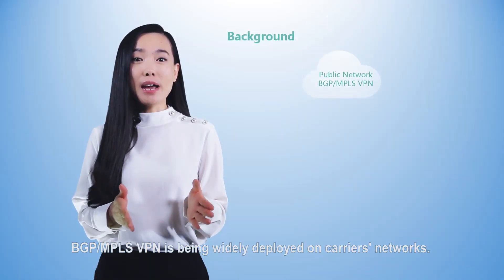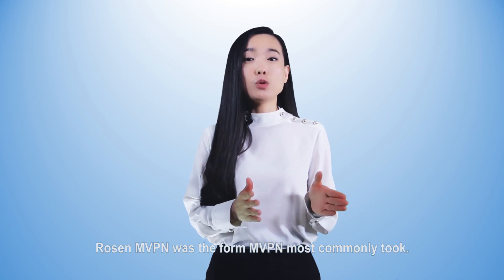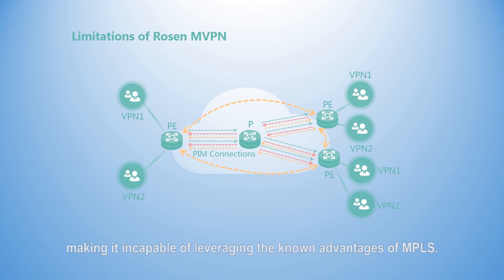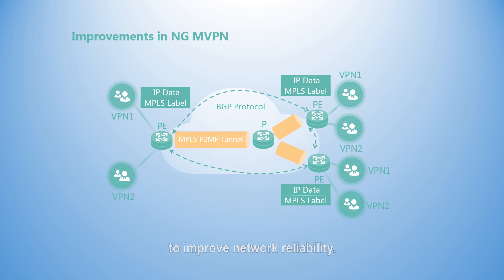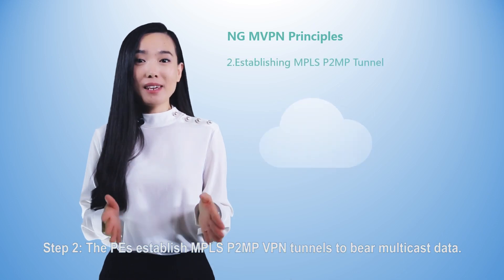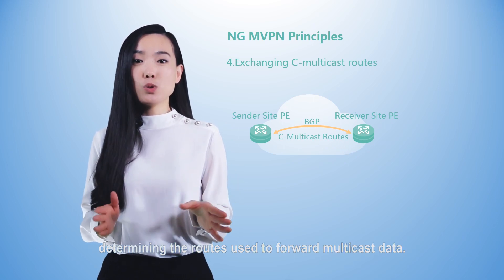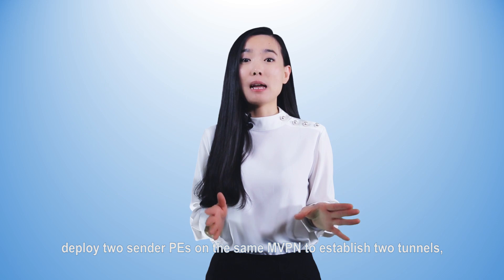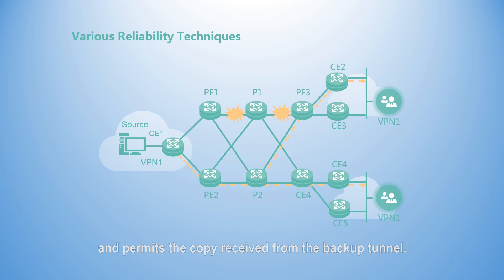Huawei IP New Technology Series - NG MVPN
Huawei This video introduces the background, principles, advantages and applications of the NG MVPN (Next-Generation Multicast VPN)